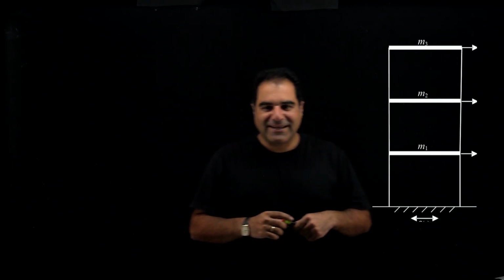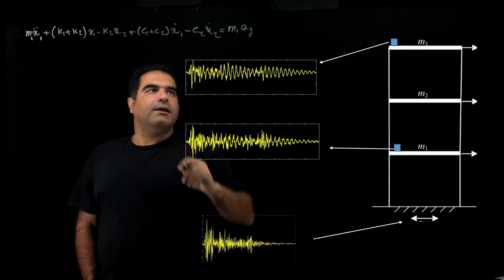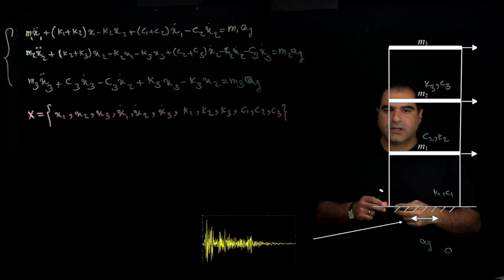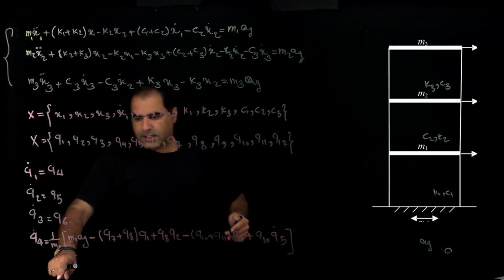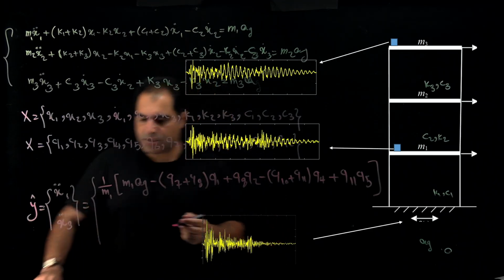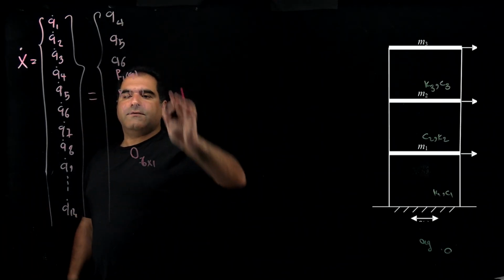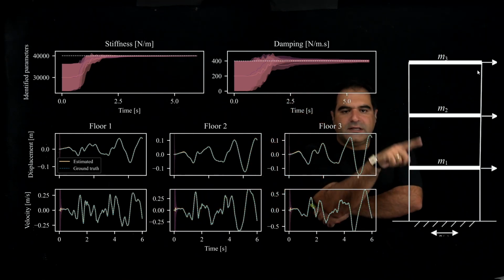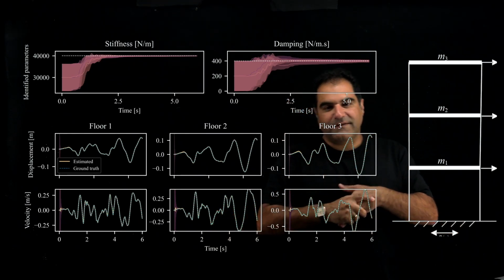Video 7: Unscented Kalman Filter for parameter Estimation of a 3-DOF damped spring–mass system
In this video, we build the state-space model—transfer function (TF) and measurement function(MF)—for a 3-DOF damped spring–mass system under earthquake-like ambient excitation. Using the UKF, we perform joint state and parameter estimation, recovering displacements/velocities while identifying stiffness and damping terms.

1- Ghorbani, E., Buyukozturk, O., & Cha, Y. J. (2020). Hybrid output-only structural system identification using random decrement and Kalman filter. Mechanical Systems and Signal Processing, 144, 106977.

This video is prepared and presented by Esmaeil Ghorbani, Ph.D., P.Eng.